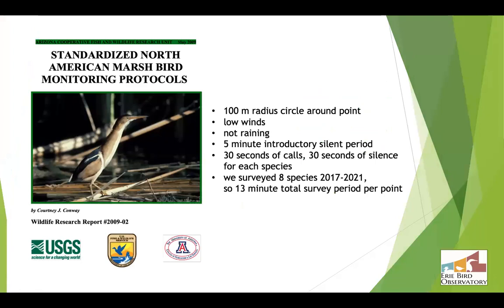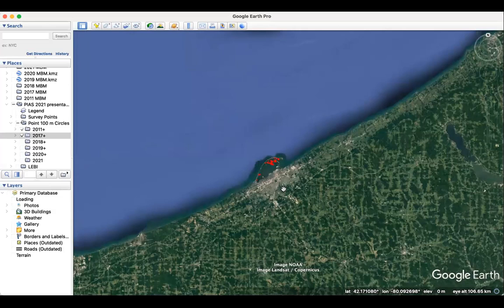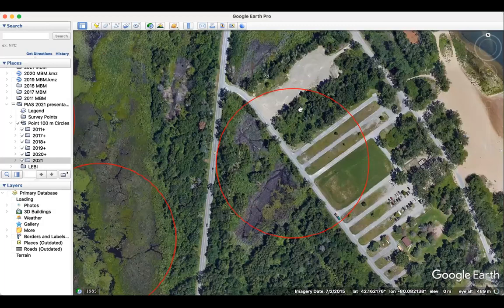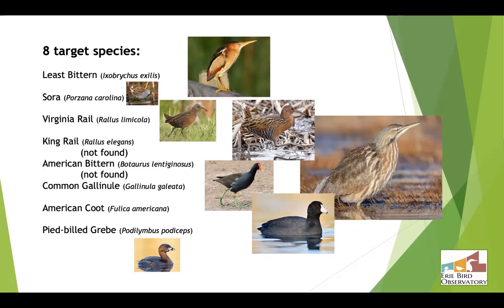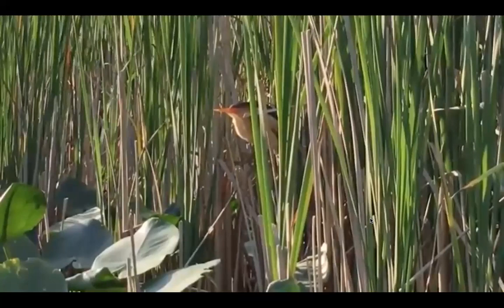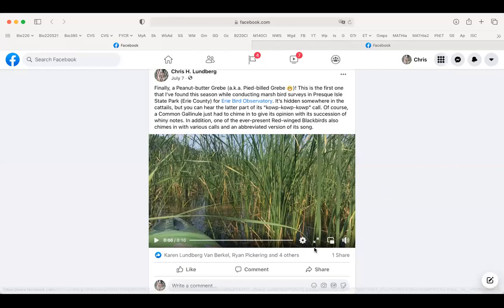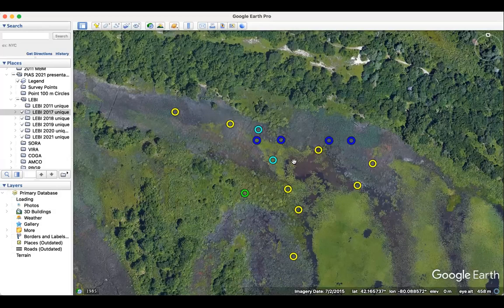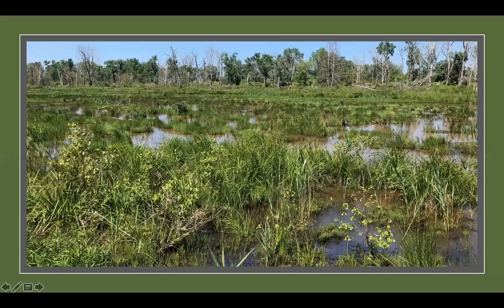Into the Marshes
Follow Chris Lundberg, Marsh Bird Monitor for the EBO and professor of Biology and Mathematics at Allegheny College, as he kayaks into the dense marshes of Presque Isle to discover how things have changed since Phragmites control work began at the park. He will present his findings from surveys conducted for the last three years and compare them to a survey done in 2011, prior to when control work began.